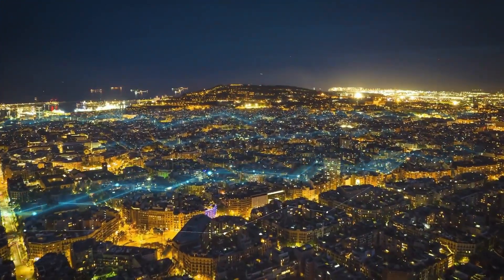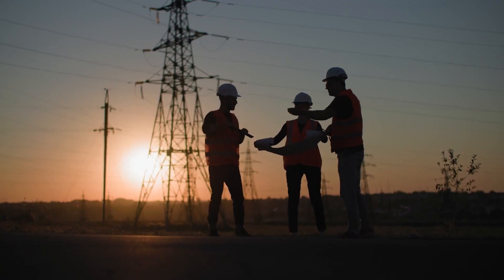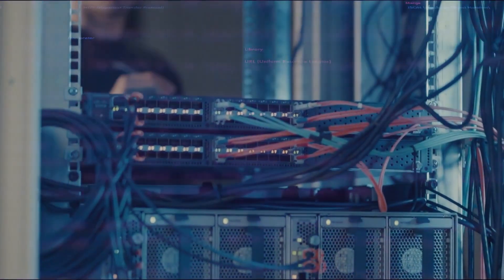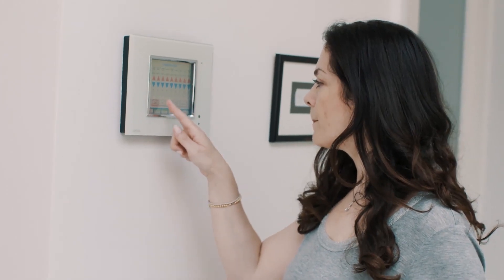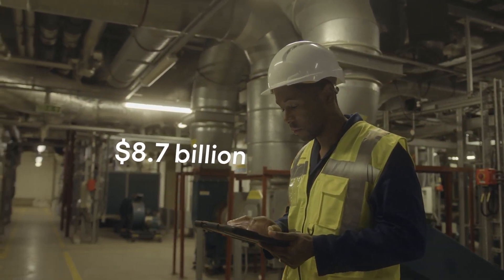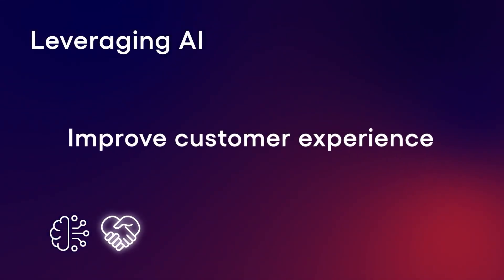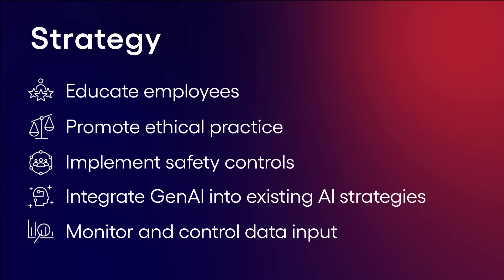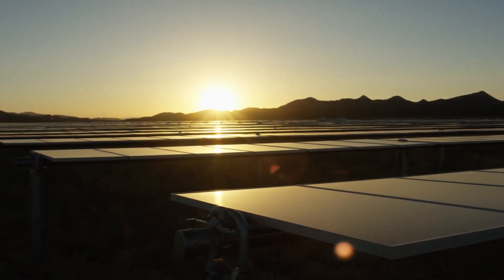Unlock Value Using Gen AI in Utilities | Cognizant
As Gen AI keeps changing our way of life, generating trillions of dollars of additional value each year, and transforming the nature of work. Stakeholders must act quickly to adopt Gen AI and prepare to address both the opportunities and the risks. At Cognizant, we are looking to Gen AI to bring value to our clients’ business. We are mobilizing speed to scale our own capabilities; focusing on value; and helping our utility clients define their strategy.